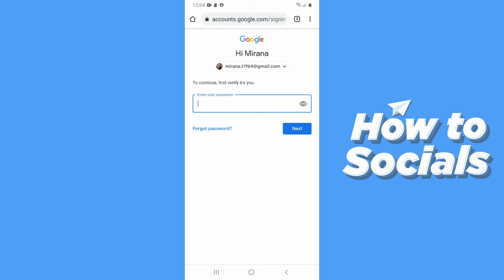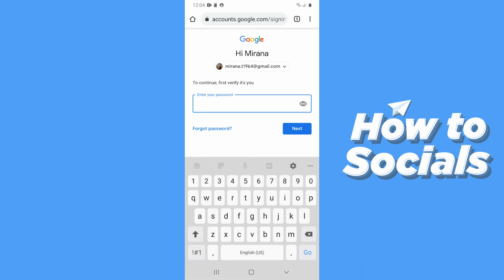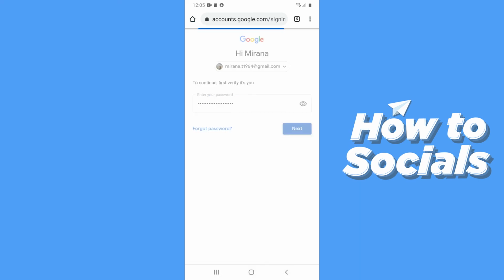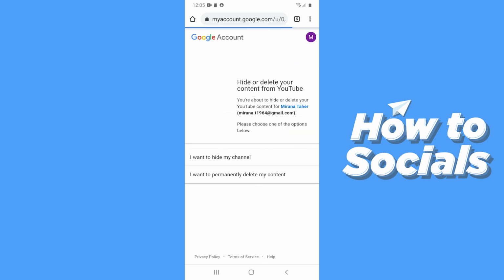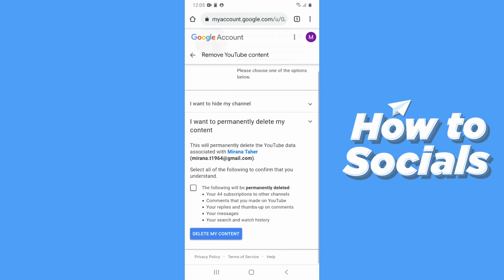How to Delete Youtube Channel Permanently 2020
Starting over? Want to say goodbye to YouTube forever? In this video I show you how you can delete your YouTube Channel permanently in 2020. Watch until the end!